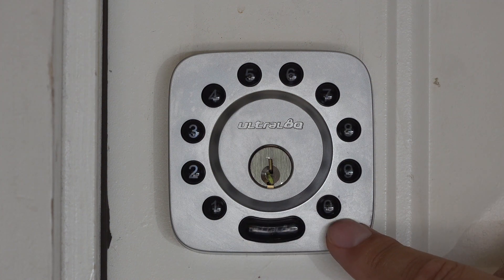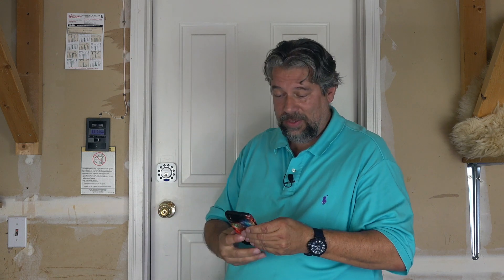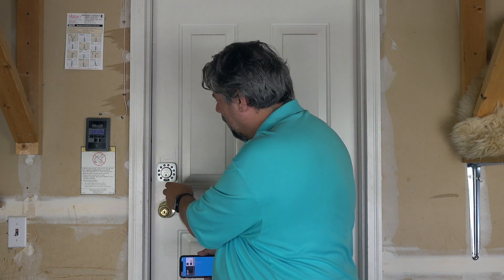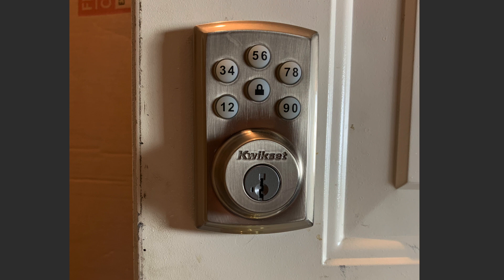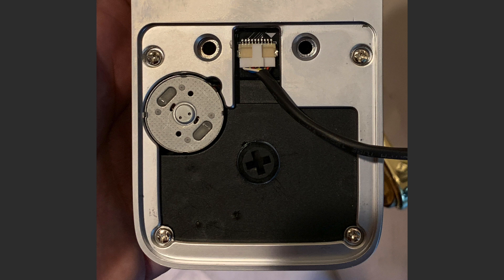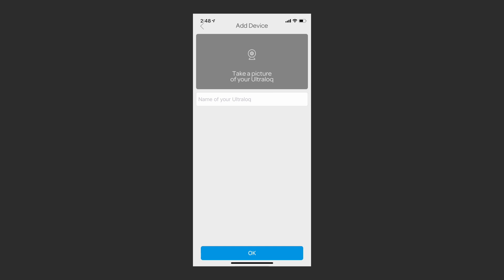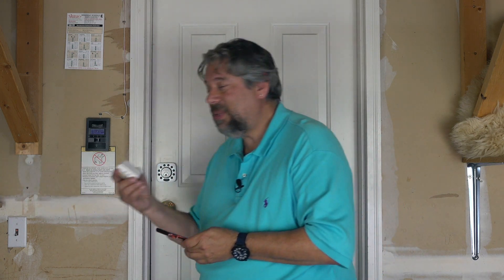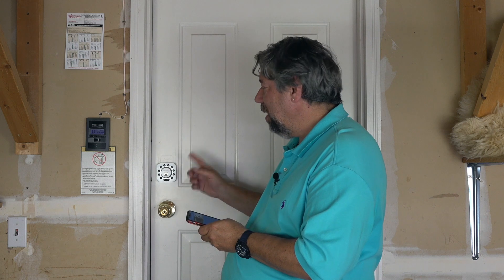Ultraloq U-Bolt Smart Deadbolt - INSTALLATION AND REVIEW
If you're still carrying keys around to unlock your door, it's time to catch up with the 21st Century! Install something like the Ultraloq U-Bolt Smart Deadbolt and you'll be amazed at just how powerful and flexible home and office security suddenly becomes. The installation takes some time, but it's pretty easy. And once you're done, you can unlock your door from 500mi away, give different friends different codes, even set up temporary codes that only work on Wednesday mornings for your housekeeper!

Tech expert Dave Taylor of installed an Ultraloq U-Bolt Smart Deadbolt on one of his doors and details the installation process and demonstrates how the lock works both. It's a nice addition to the house!

Check it on Amazon